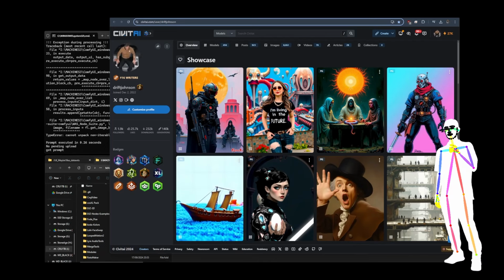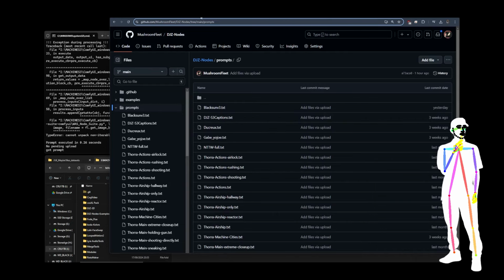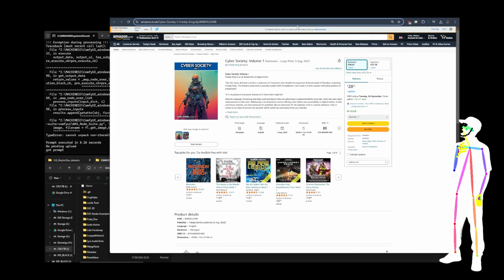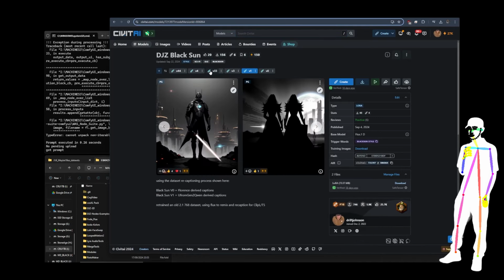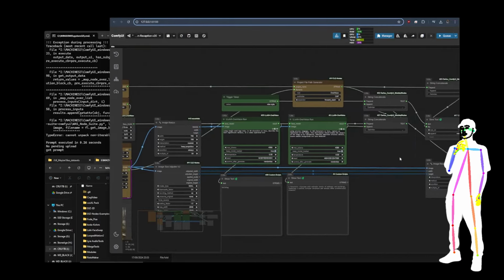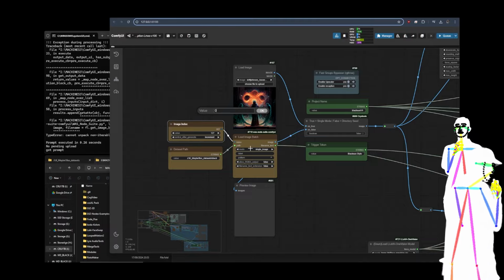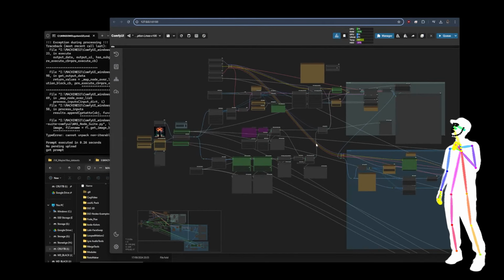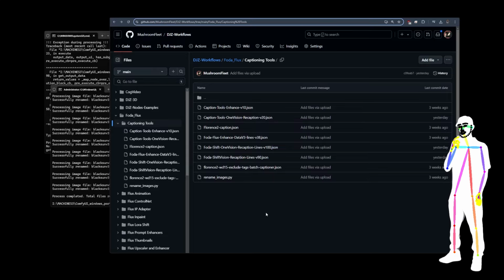Dataset Recaption & Mutation, plus 25 new Lora Releases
These workflows are fighting the entropy ;) We can take old datasets and upscale and or enhance the captions for every image, dataset renewal future proofs your work for the latest models. We also show how you can reimagine your models just like you would an image. This is leading your work to endless possiblities, forging unique and fresh styles.

00:00 Intro
01:54 New Lora Models
18:56 Recaption Qwen2
25:43 Dataset Mutation
32:27 Rename Script